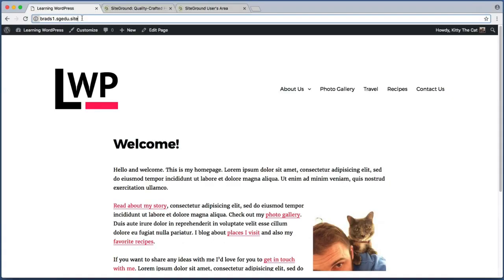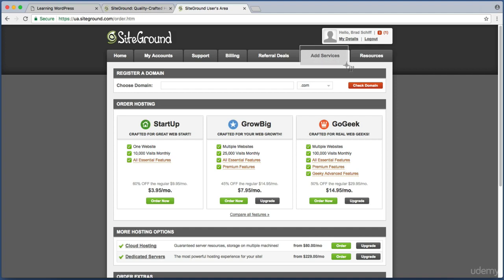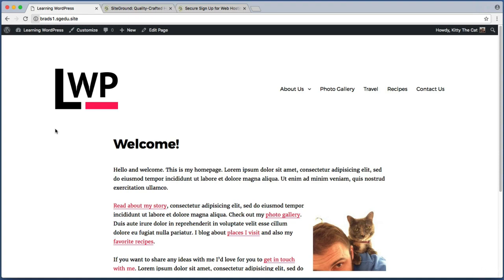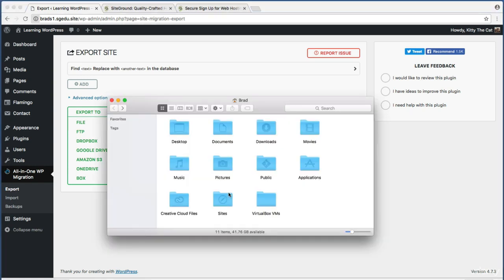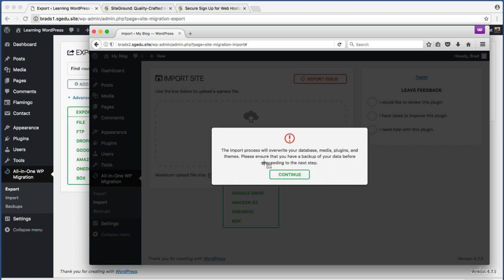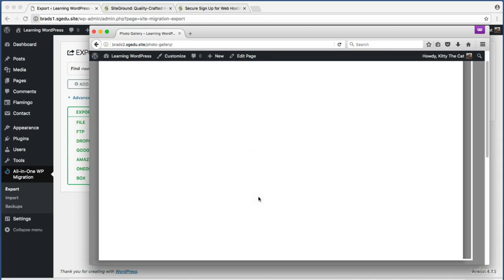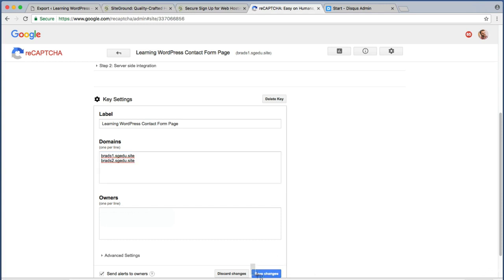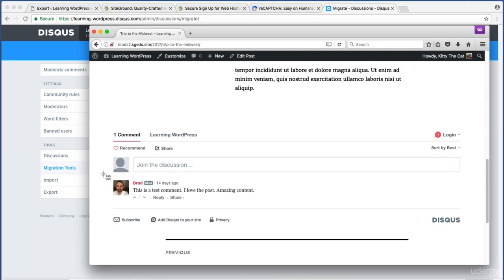1 Move Entire WordPress Site Export Import in WordPress